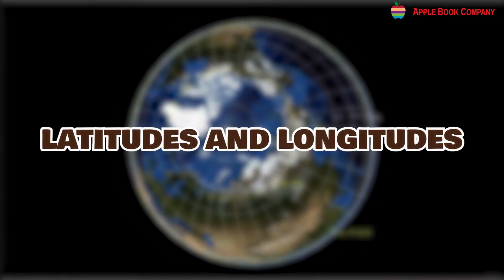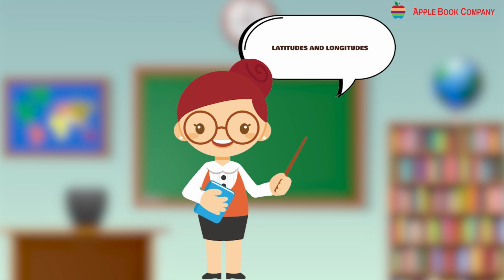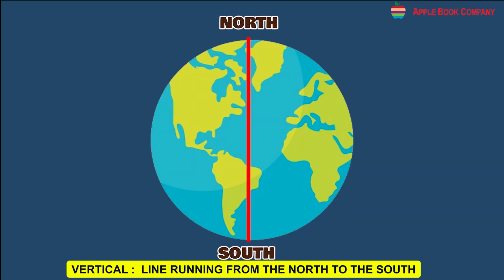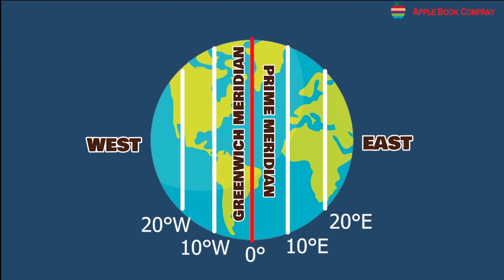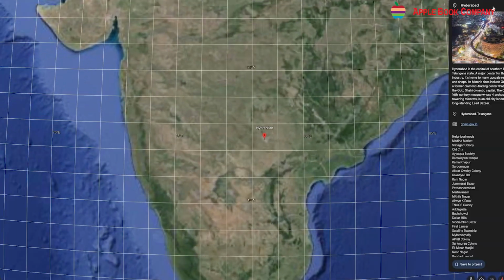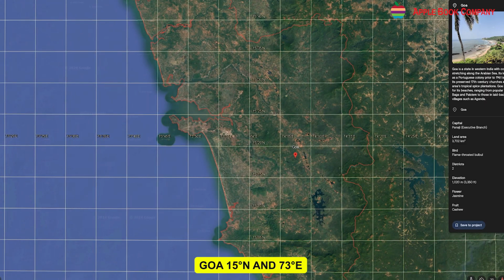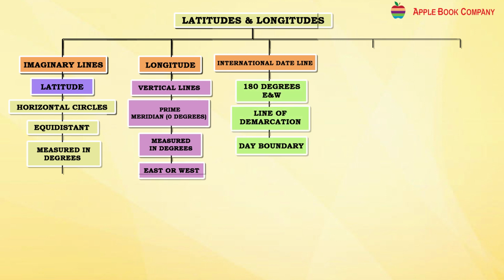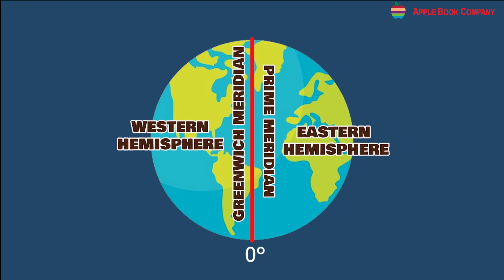LATITUDES AND LONGITUDES | CLASS 5 | CHAPTER 2